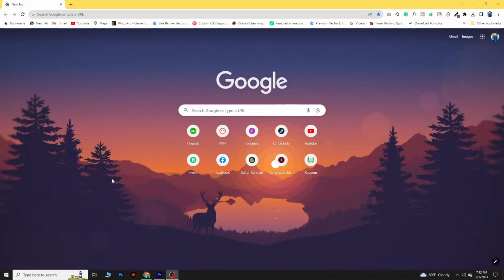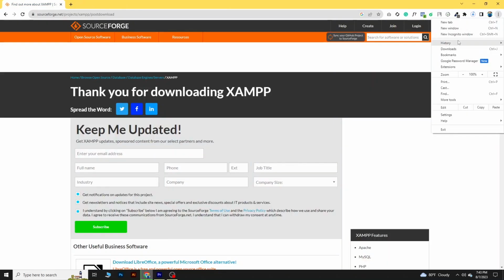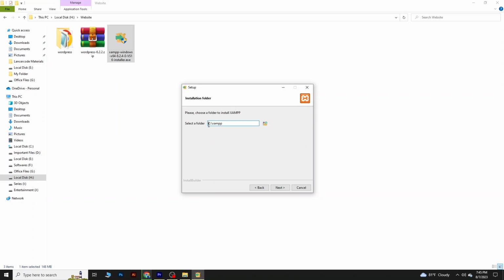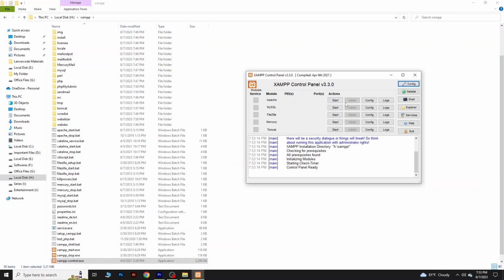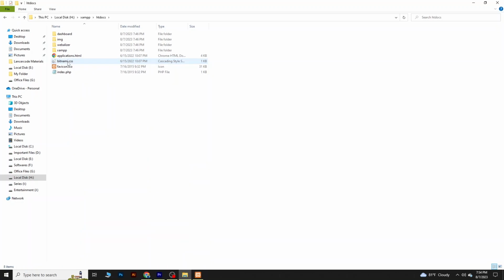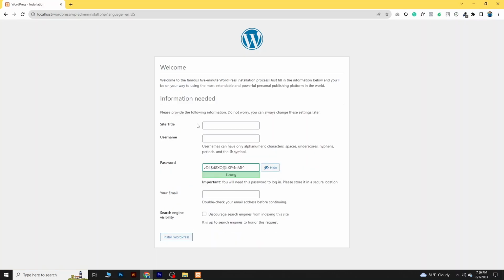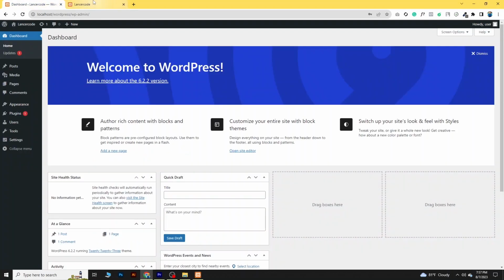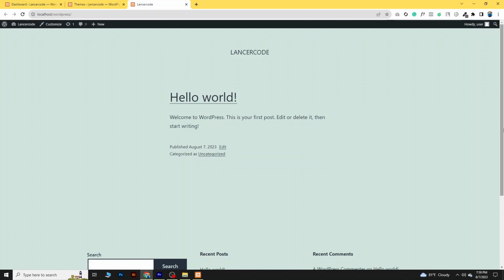How to Install WordPress Locally on Your PC for Free using XAMPP | Step by Step Tutorial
Description:
In this comprehensive step-by-step tutorial, we'll guide you through the process of installing WordPress on your personal computer using XAMPP, all for free! Whether you're a beginner or an aspiring web developer, this tutorial will help you set up a local WordPress environment for testing, learning, or development purposes.

📌 Steps Covered:

Downloading and Installing XAMPP: Learn how to download and install XAMPP, the popular cross-platform web server solution that includes Apache, MySQL, PHP, and more.

Configuring XAMPP Control Panel: Discover how to configure the XAMPP Control Panel, start Apache and MySQL services, and ensure your local server is up and running.

Creating a MySQL Database for WordPress: Follow along as we guide you through creating a MySQL database that WordPress will use to store its data.

Downloading WordPress: Download the latest version of WordPress and prepare it for installation.

Setting Up WordPress Configuration: Learn how to configure the wp-config.php file to connect WordPress with the MySQL database you created earlier.

Installing WordPress: Step into the installation process of WordPress using its intuitive web-based installer.

Accessing Your Local WordPress Site: Finally, discover how to access and explore your newly installed local WordPress site right from your browser.